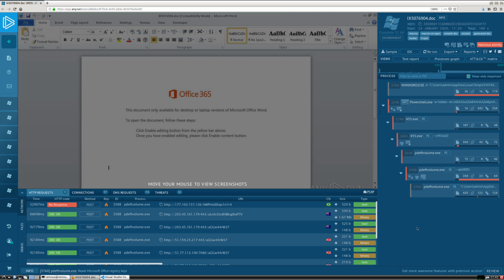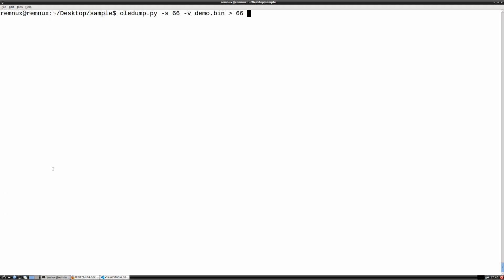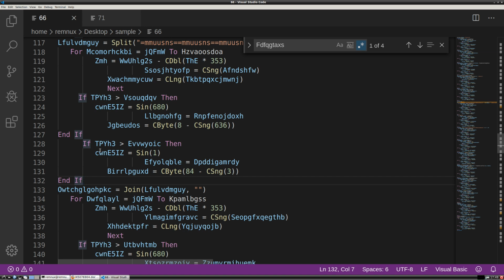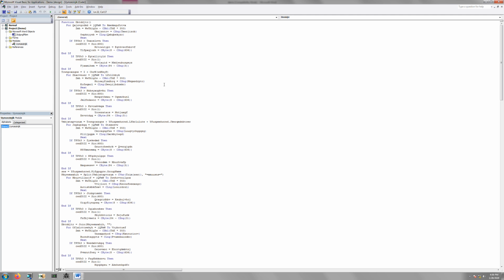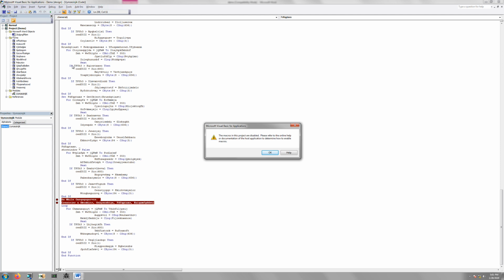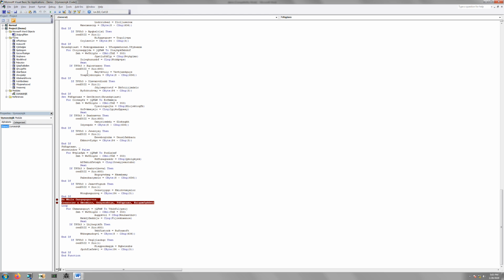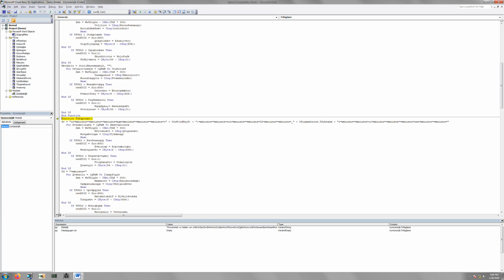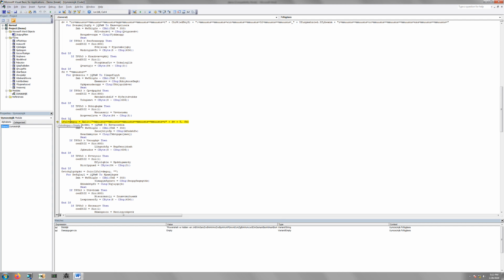Analyzing Macros with the Office IDE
In this video, we'll take a look at a recent Emotet maldoc and learn how to use the Microsoft Office Integrated Development Environment (IDE) to help unravel the obfuscation. The focus will be on learning how to leverage this feature for debugging macro code.